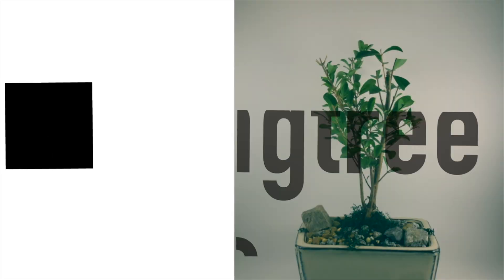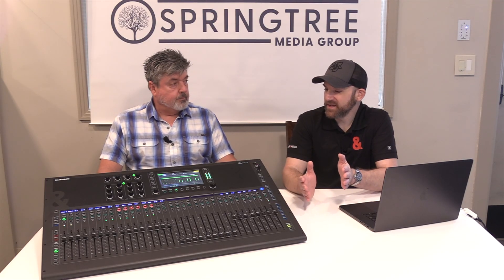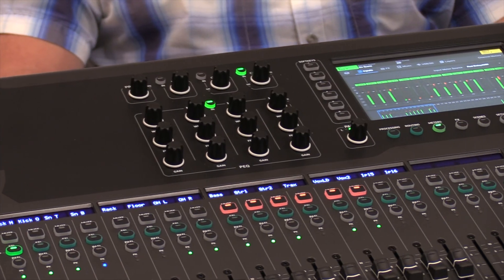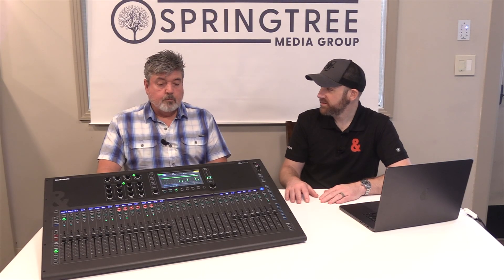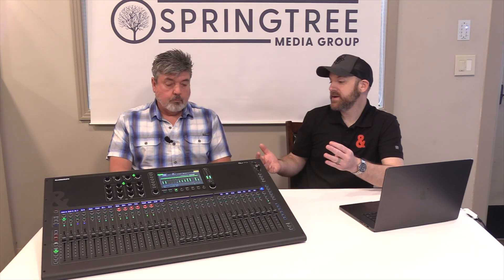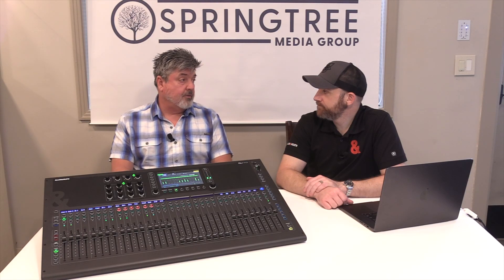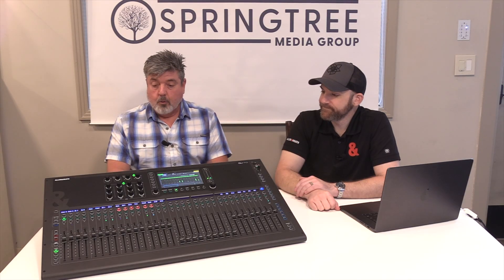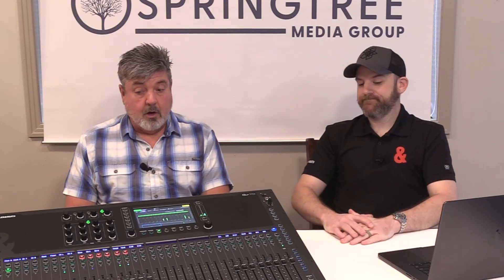Allen & Heath's NEW Qu-7D Digital Mixer - Full Review!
Take a deep dive into the twice-as-powerful Allen & Heath Qu-7D, packed with incredible features and now upgraded with built-in Dante.